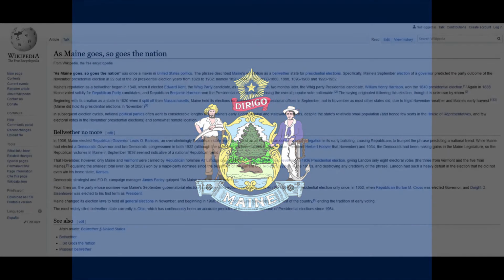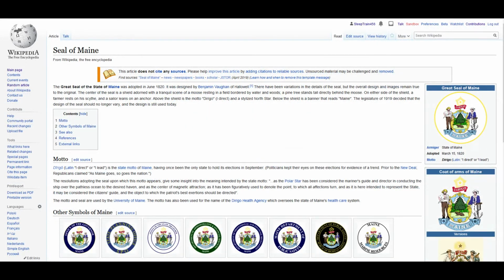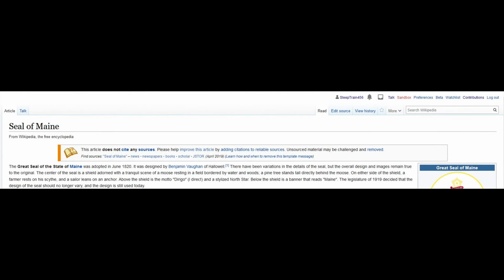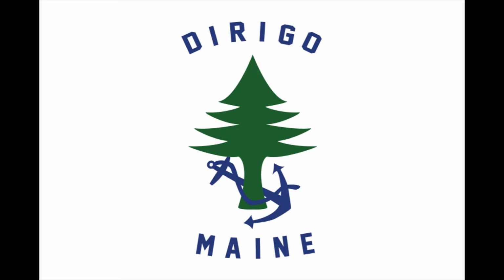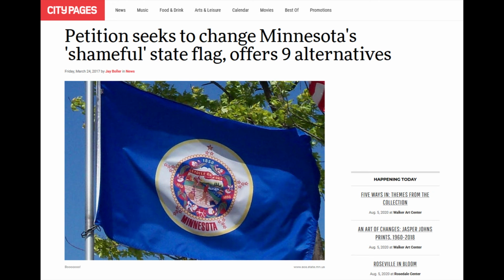Sigillum Multarum Episode 4: Flags of US States (K-M)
In this video, we take a look at US states from K to M. Mississippi is included in a separate video.

Timestamps:

INTRO: 0:00

Kansas: 0:32
Kentucky: 1:31
Louisiana 3:04
Maine: 6:54
Massachusetts: 12:09
Michigan: 13:52
Minnesota: 16:19
Mississippi: 20:10
Missouri: 20:26
Montana: 22:38

OUTRO: 23:26